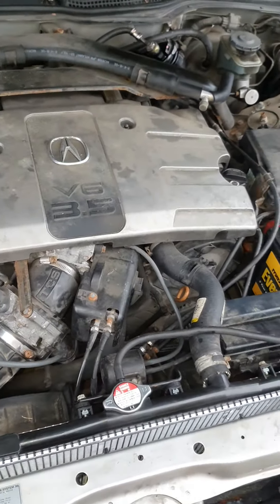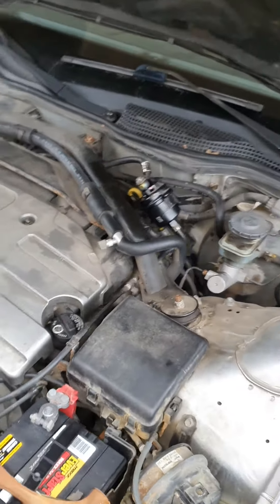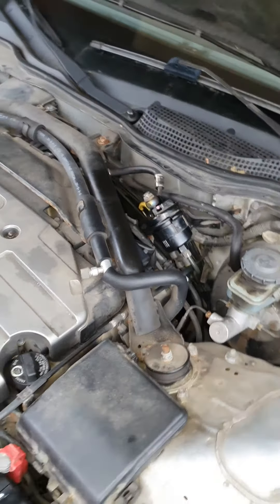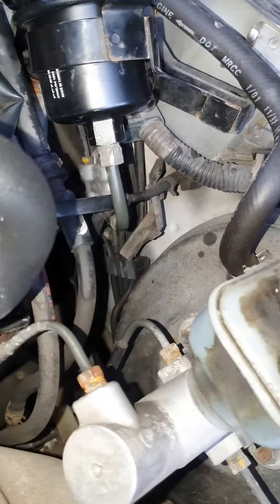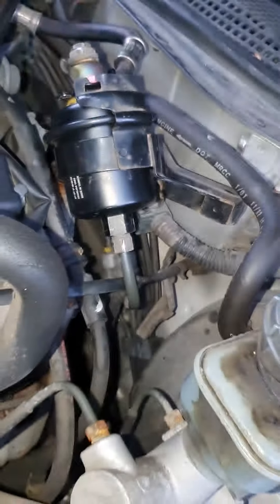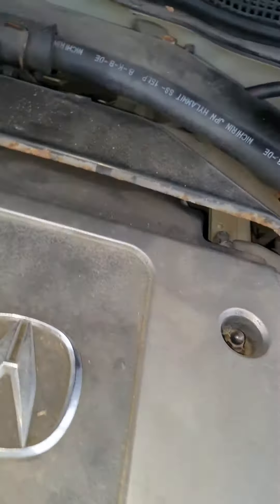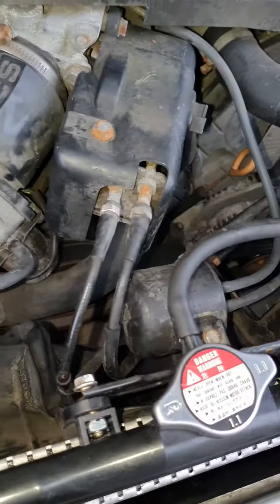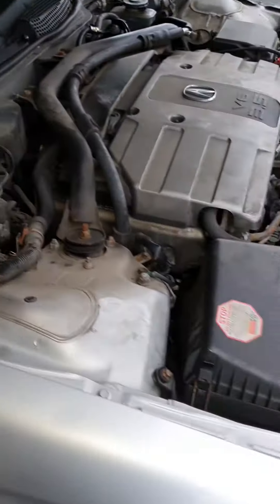2002 Acura RL Fuel Filter Replacement Part 3 of 3